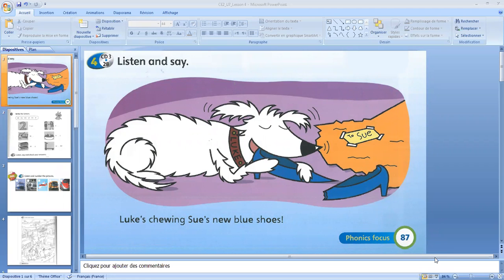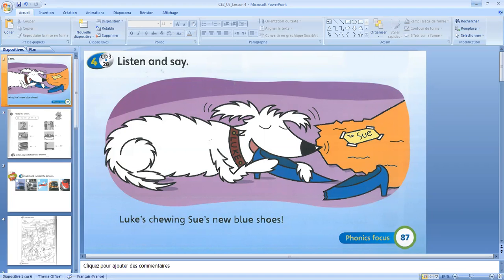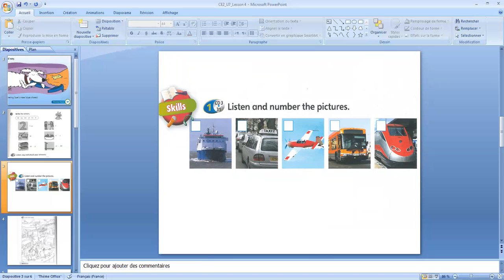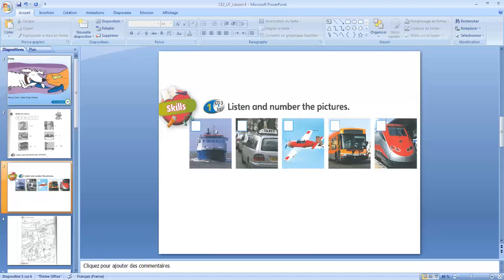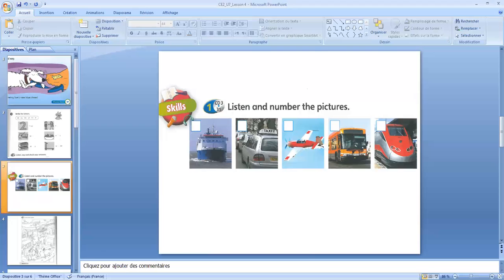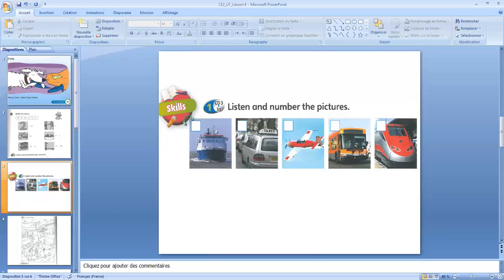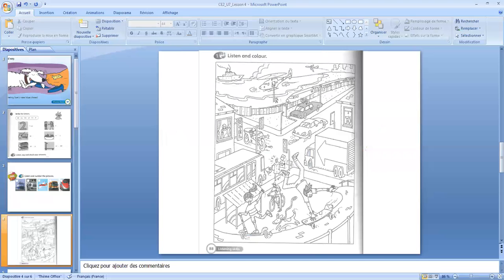CE2 U7 Litening